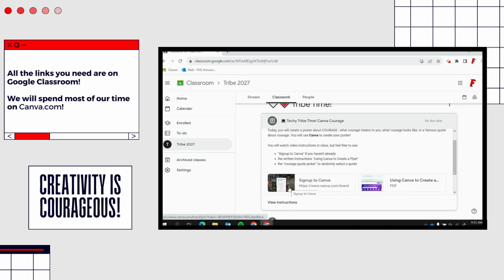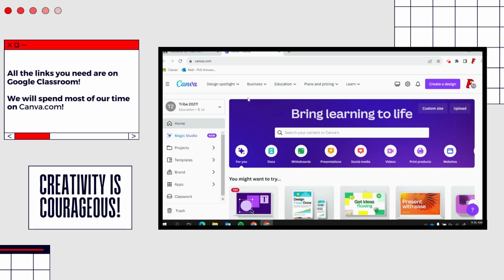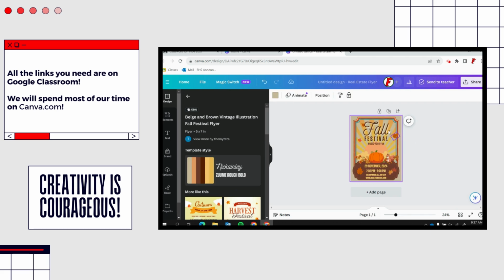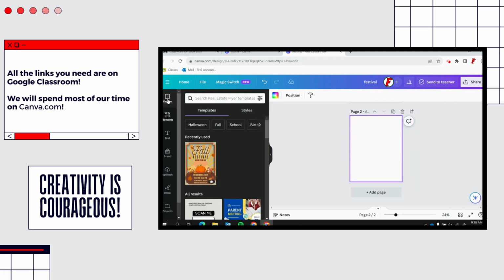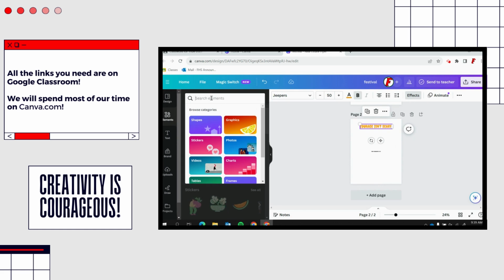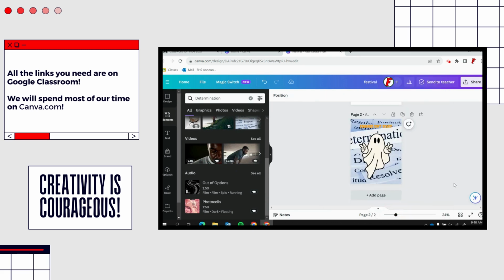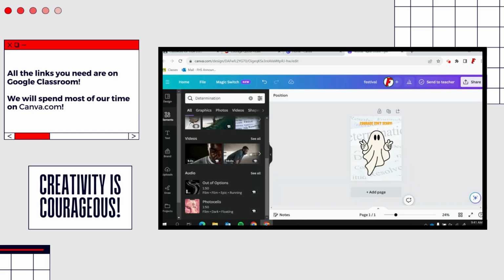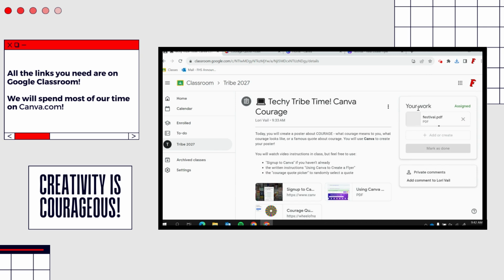Tribe Time Tech Tip #5: Getting Creative with Canva